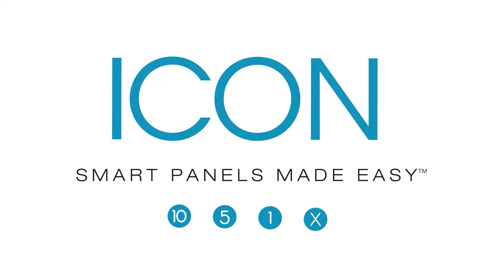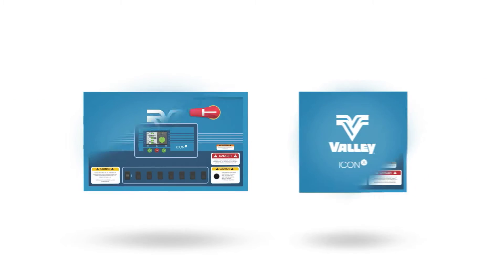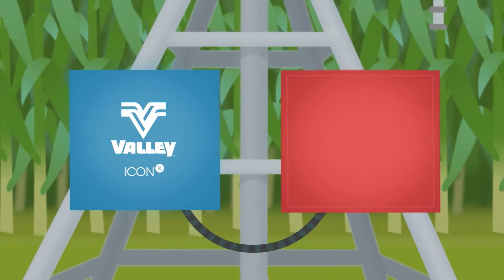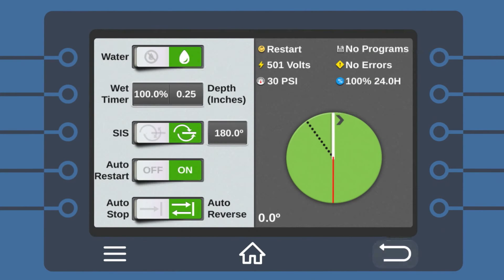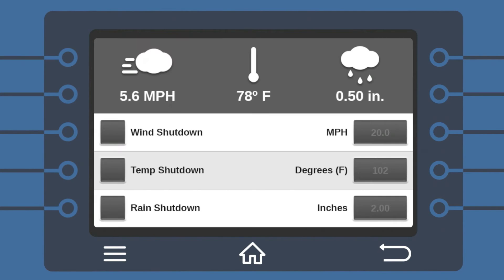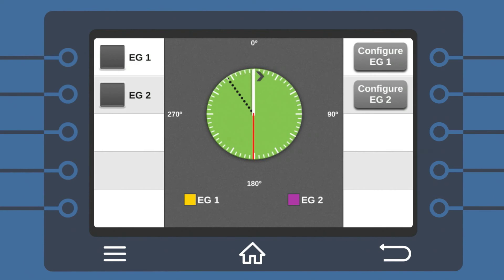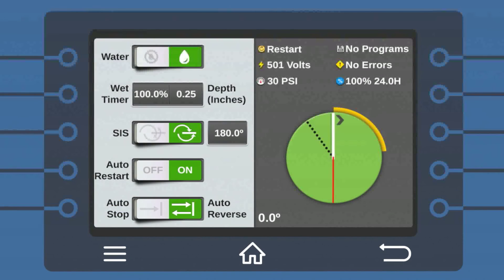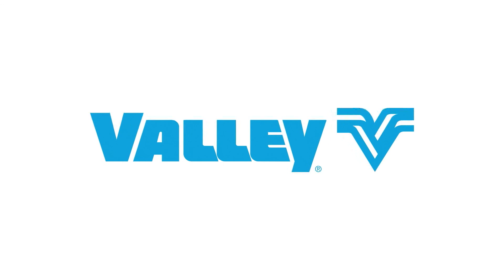Features of the Valley ICON5 and ICONX Smart Panels - Valley Irrigation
The Valley ICON5™ is an excellent option for growers who want the latest technology in pivot irrigation control. Similar to ICON10, it comes standard with AgSense ICON Link so you can gain full control of all your pivots with BaseStation3 or AgSense from anywhere, at any time.

ICONX takes control of existing pivot panels using the panel’s
circuits and delivering full ICON touch control. Easily connect
to AgSense or BaseStation3. Now, all of your pivots can be on
one network. With ICONX, growers can bring full ICON touch control to any brand of pivot.